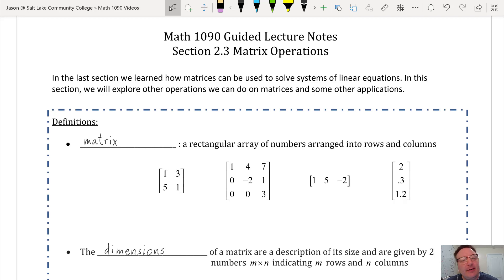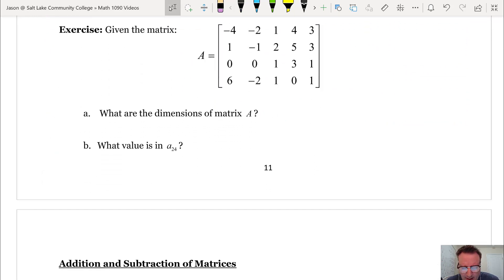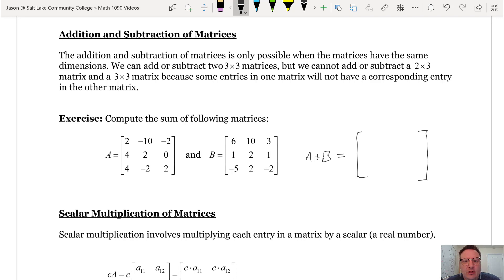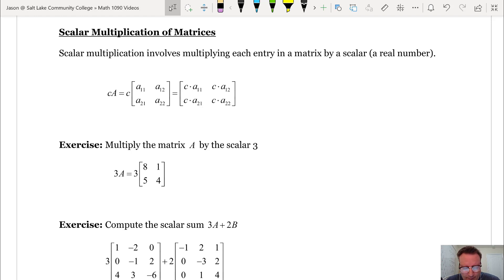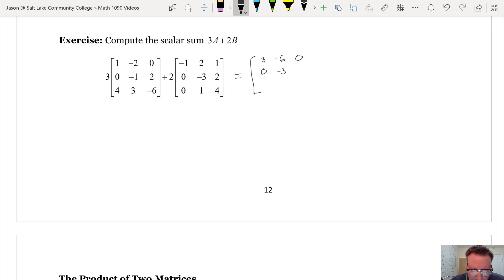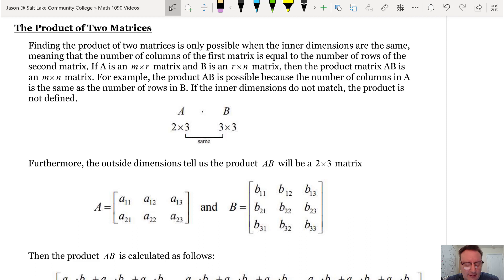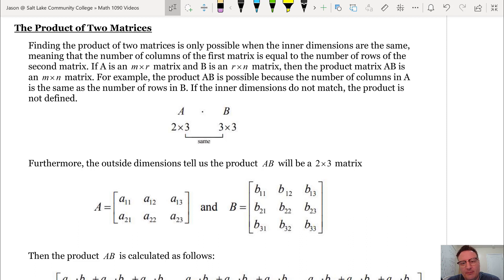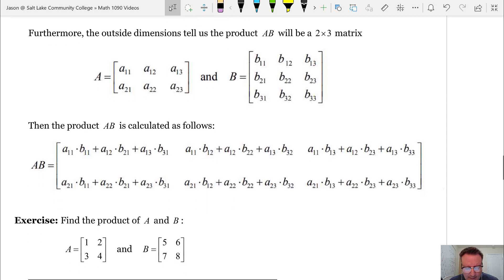2.3 Matrix Operations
Dimensions of a matrix, matrix addition, scalar multiplication of a matrix, dot product, matrix multiplication.